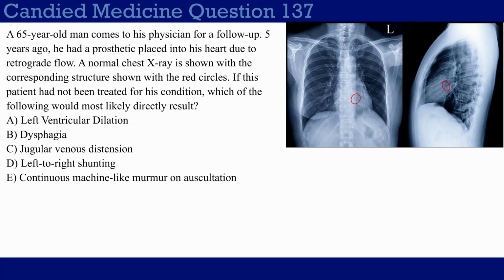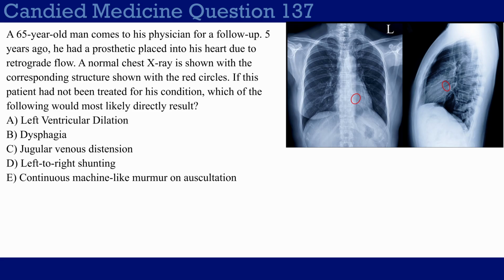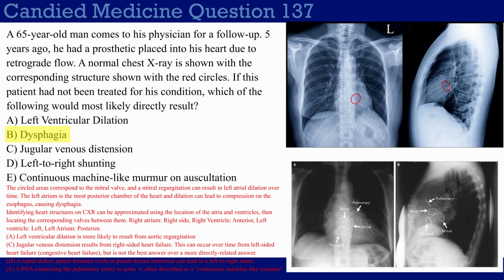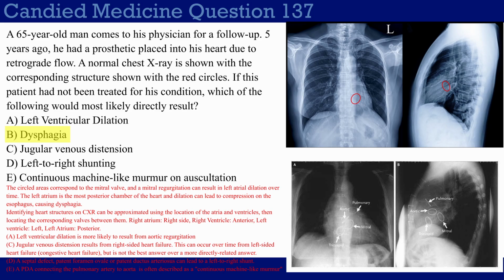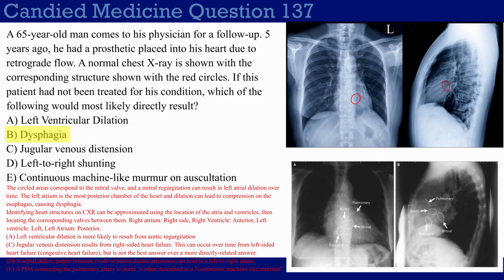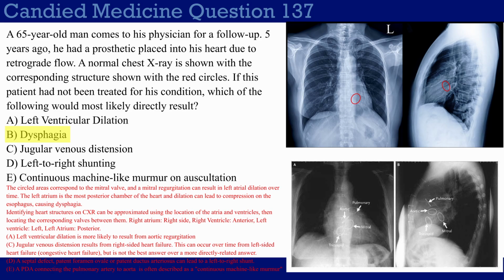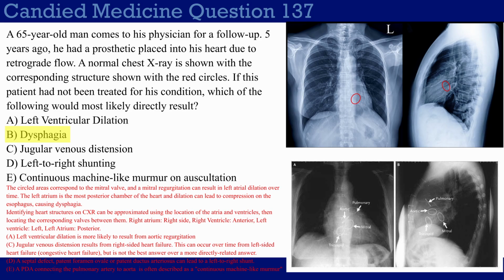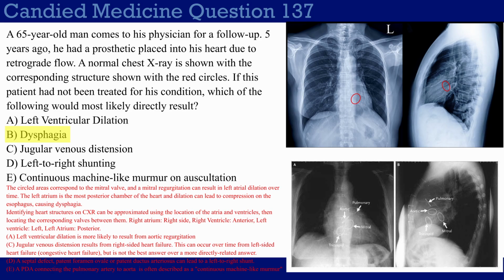Candied Medicine Question 137 | Cardiology/Anatomy